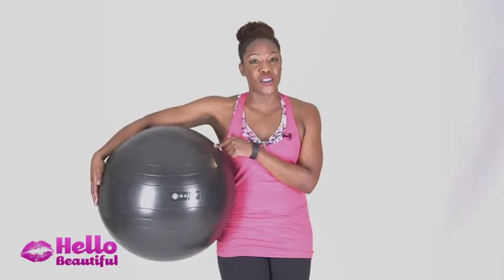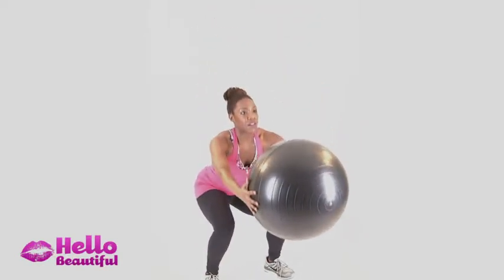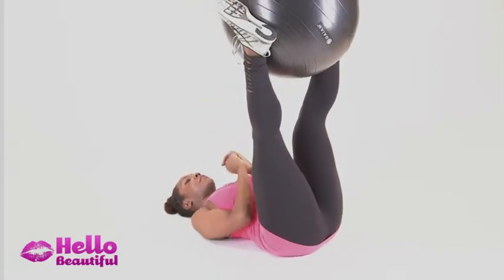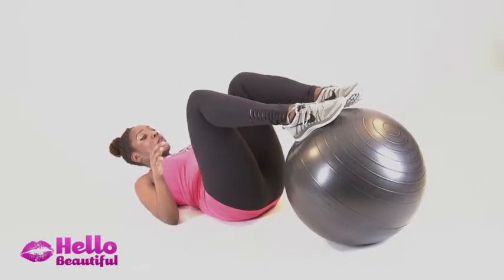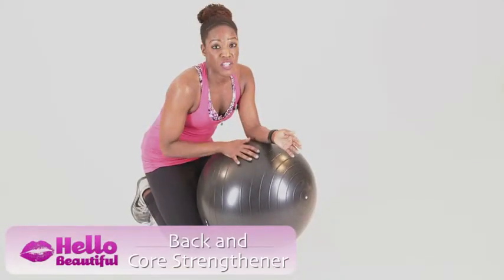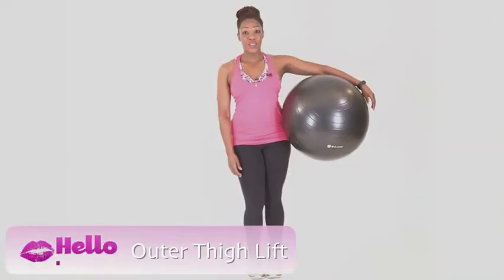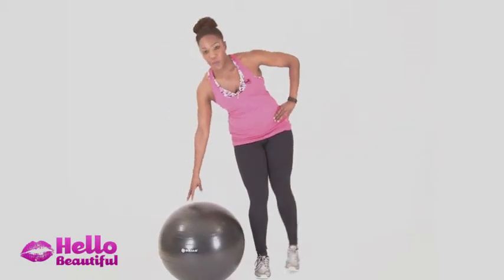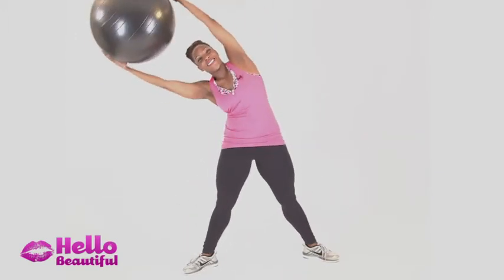Get Right Get Tight: Stability Ball Exercises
RAD Experience owner and HelloBeautiful Fitness writer Robbie Ann Darby shows you how to do stability ball exercises in the GetRightGetTight Challenge.